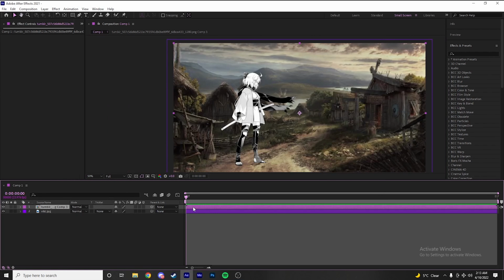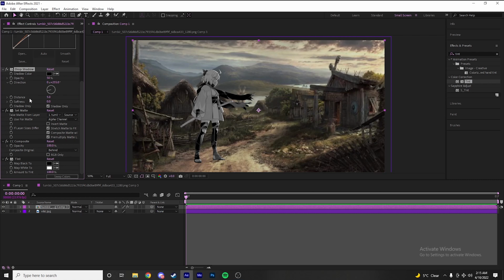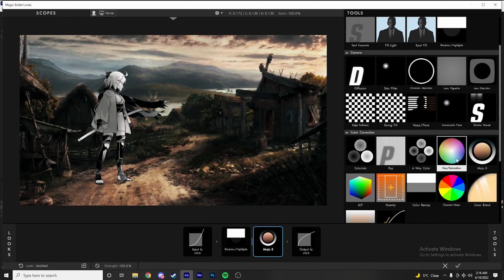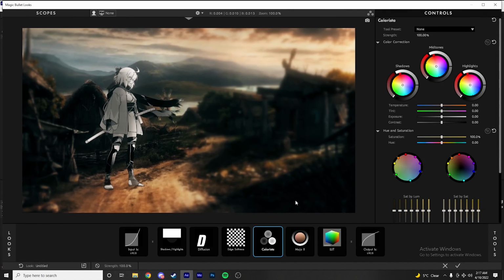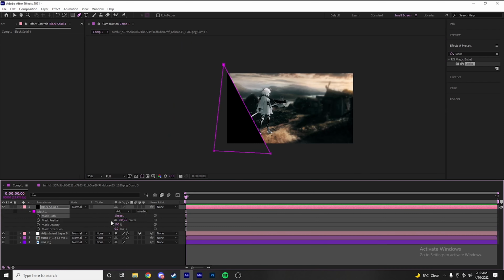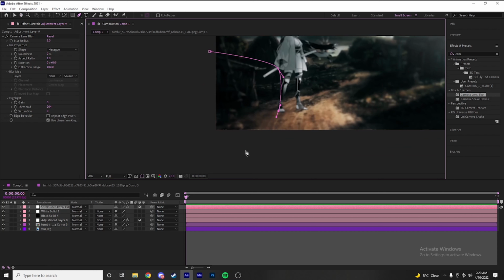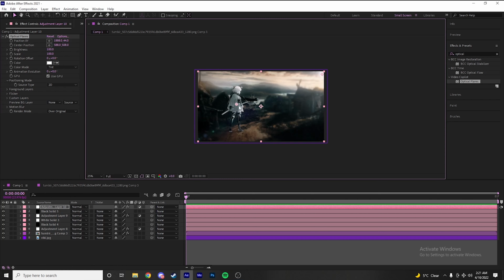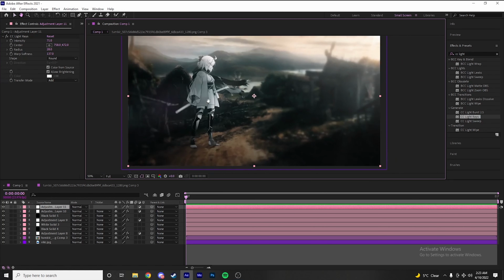Manga Compositing Tutorial (AMV/MAD) 4K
This tutorial just explained the basics of compositing. I didn't want to go into full detail otherwise it would've taken a lot longer than 9 minutes. But with this you can learn what consists of compositing and how you can interpret different things.

Hope you enjoyed and maybe learned something new :)

Songs used;
Juicewrld - Kickflip (unreleased)
Lil Uzi Vert - Xo Tour life
Russ - Losin Control

cruals#2343